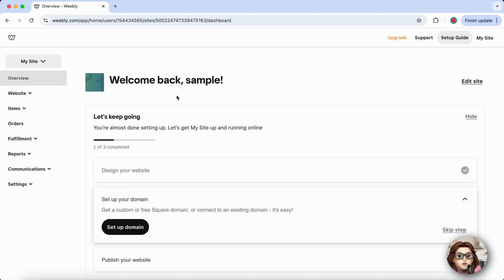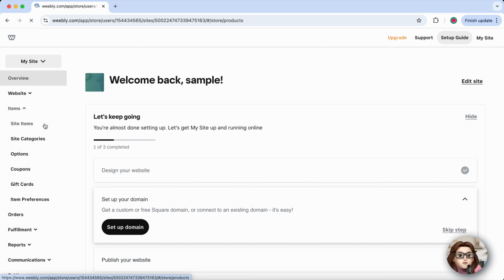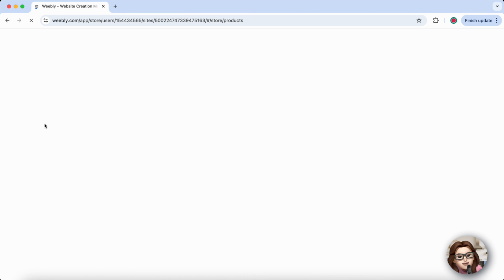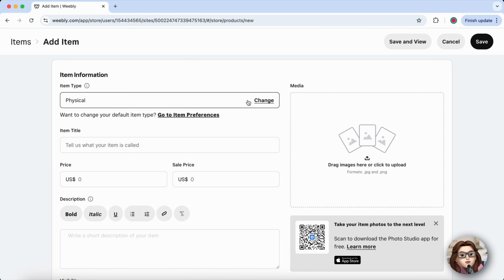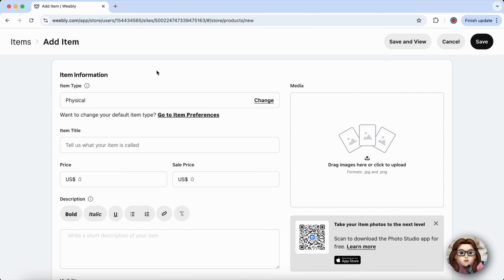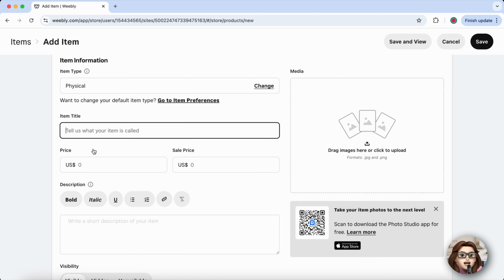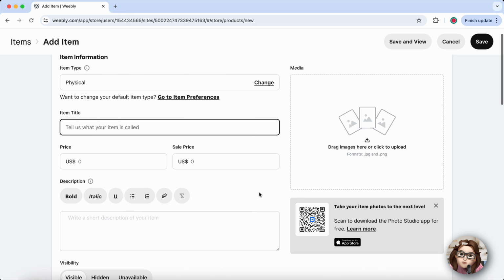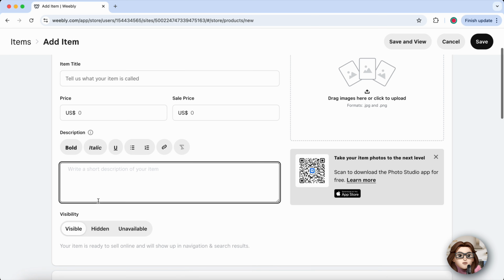How to Add Products on Your Weebly Website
In this step-by-step tutorial, you’ll learn how to add products to your Weebly website quickly and easily. Whether you’re selling physical items, digital downloads, or services, this guide covers everything you need to start building your online store. Adding products correctly is essential for creating a professional, user-friendly shopping experience and managing your inventory efficiently.

Weebly’s eCommerce platform is beginner-friendly, allowing you to add products without coding knowledge. In this video, I’ll show you how to create a product listing, set pricing, upload images, manage stock, and customize product details so your store looks professional and functions smoothly.

In this tutorial, you’ll learn:

• How to access the Weebly Store section
• How to add a new product and choose its type (physical, digital, service)
• How to upload product images and galleries
• How to write compelling product titles and descriptions
• How to set product prices and sale pricing
• How to manage inventory and stock levels
• How to add product options like size, color, or variations
• How to set shipping options for physical products
• How to publish your product and make it live for customers

You’ll also learn best practices for organizing your products into categories, optimizing descriptions for search engines, and ensuring your images are high-quality and mobile-friendly. By following these steps, your Weebly store will not only look professional but also provide a smooth shopping experience for your customers.

This tutorial is perfect for small business owners, creators, artists, or anyone starting an online store with Weebly. By the end of the video, you’ll know exactly how to add, manage, and publish products so your store is ready for sales.

Stay updated with more step-by-step guides for building and managing your Weebly website.

This video shows you How to Add Products on Your Weebly Website Easily! Watch this Video till the end to learn How to Add Products on Your Weebly Website.

Were you able to figure out How to Add Products on Your Weebly Website? Share this with your friends who want How to Add Products on Your Weebly Website.

Problem Solved in this Video-:

What Do you Think of How to Add Products on Your Weebly Website?